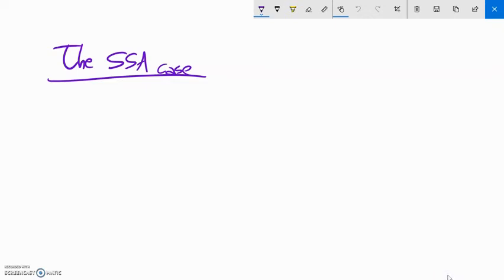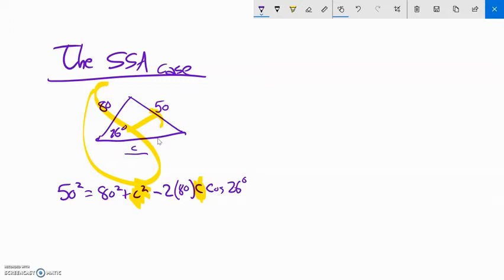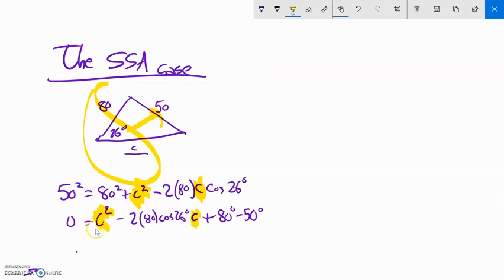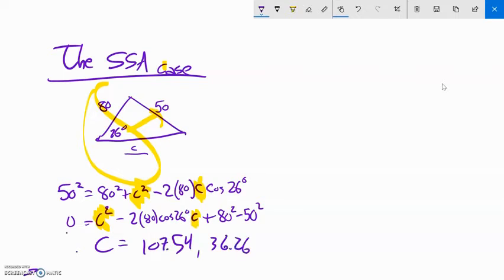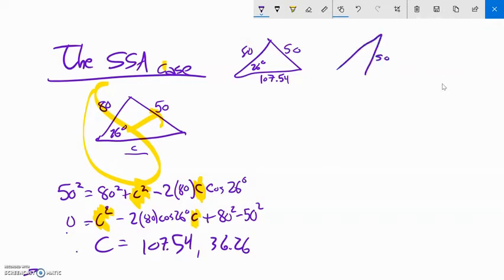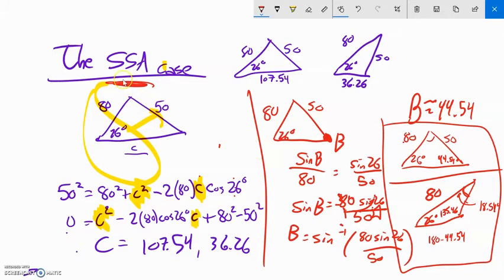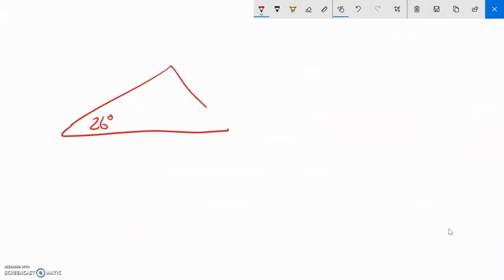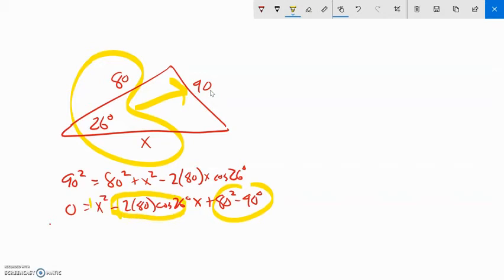PC T6 SSA cases